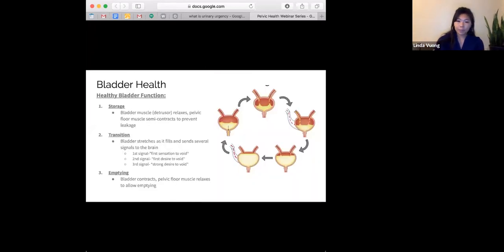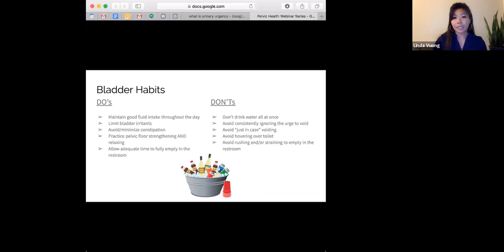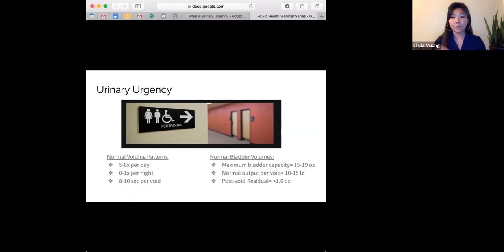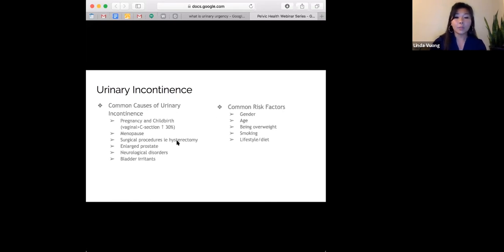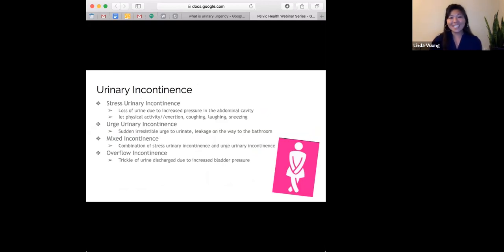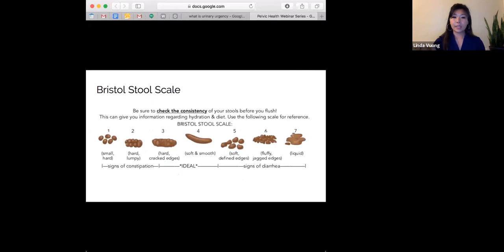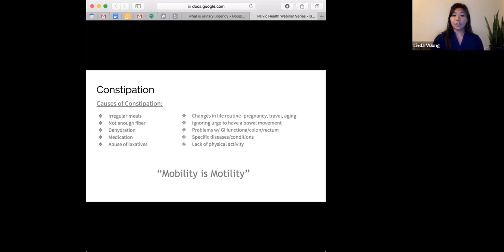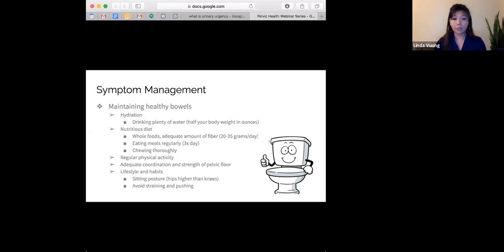Pelvic Health Lecture Series Wk Two: Postpartum Recovery with our Pelvic Health Physical Therapists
Pelvic Health Lecture Series Wk Two: Postpartum Recovery

This video contains Week Two shortened clip of a Pelvic Health lecture series on the topics of:
Pregnancy and Birth
Postpartum Recovery
Pediatric bowel and bladder concerns

This lecture series will occur weekly for four weeks in April 2020 to educate and empower women who are pregnant, postpartum or having kiddos who are struggling with bowel and bladder concerns just as bed-wetting and constipation.

Check out each week of content for more information!

We also are cutting this video into three smaller videos, one on pregnancy and birth prep, one on postpartum recovery (this link!) and common conditions, and last on pediatric bowel and bladder concerns.  If you want a shorter video, check out the others on this page.

Women's Advantage Men's Optimal Health is a pelvic health physical therapy company with three physical locations in Torrance, Long Beach and San Pedro, CA.  We have been open since 2001 and love serving the women and men in our communities who have challenges with pelvic health.  We love to educate and are working on a series of educational videos on all things pelvic health.

During COVID-19 in April of 2020, we added telehealth physical therapy evaluations and treatments into our list of services.

We will also be starting to live stream free pilates mat classes since we are currently not able to offer our in-person weekly classes in the clinic.

for more information on things like urinary incontinence, pelvic organ prolapse, pelvic pain, pain with intercourse, pilates, breast cancer rehab, urogyn cancer recovery, postpartum rehab, and many more things!